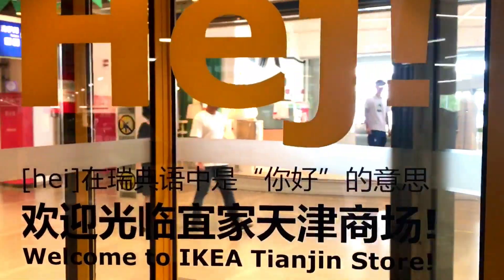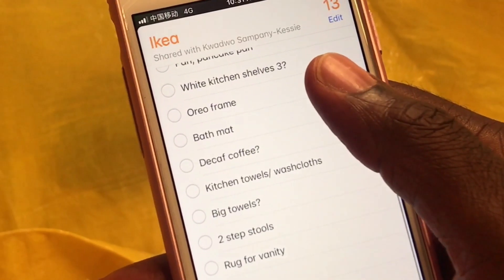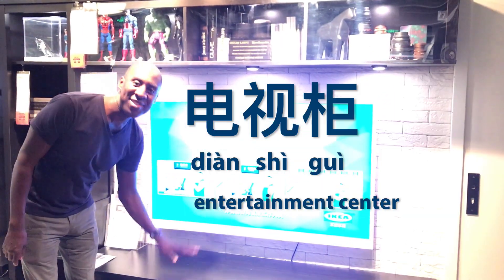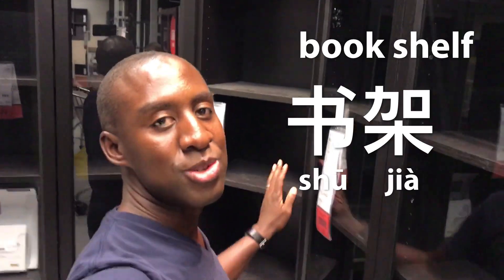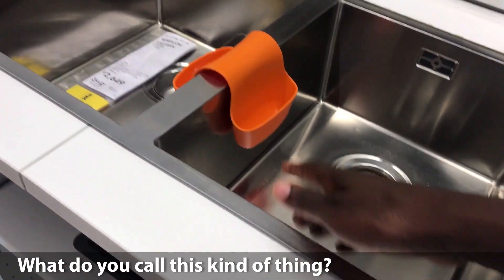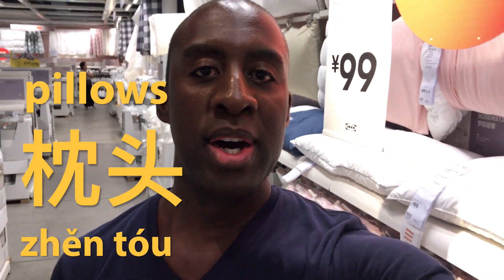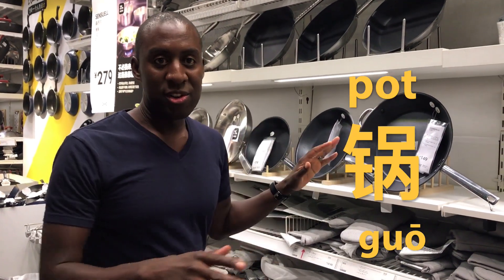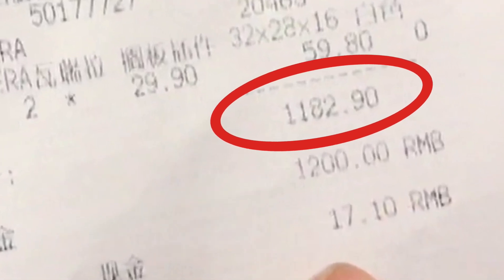Ikea In China - Can I Shop Without Over Spending?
Save time. Learn only the most useful Chinese phrases for everyday life.
Mandarin Chinese English Bilingual Visual Dictionary

My Chinese book reviews!

China Matters YouTube Channel!

Wode Maya's YouTube Channel!

Want to use the VPN I use for a stable connection in China? I use Astrill VPN when I live stream on YouTube. Their customer service, speed, and connectivity is top notch.

Video Gear Used For This Video:

**Camera - iPhone 7 YEP. It’s true. Just use your phone and make videos! Your lighting is more important!!

**iPhone Mount - Mephoto Sidekick: Because I tilt vertical for Instagram and horizontal for YouTube.

**tripod - Gorillapod 5k: my new sturdy tabletop tripod

Elementary Chinese was created by Kwadwo Sampany-Kessie to help expats living in China learn everyday Mandarin so they can communicate what they need.

In this video, Kwadwo Sampany-Kessie shares his trip to Ikea to buy stuff for his new house in China. What are Ikeas in China like? Do Chinese sleep in Ikea?